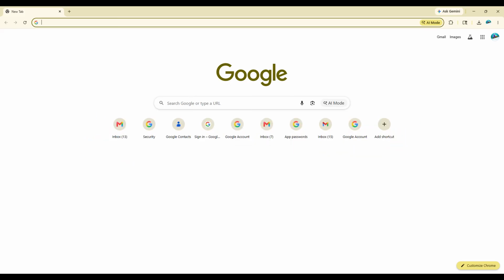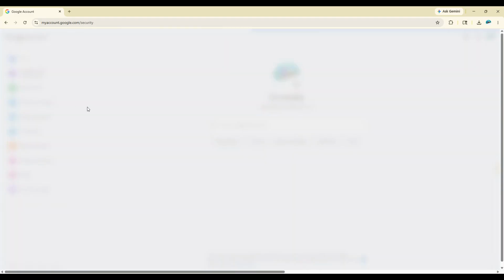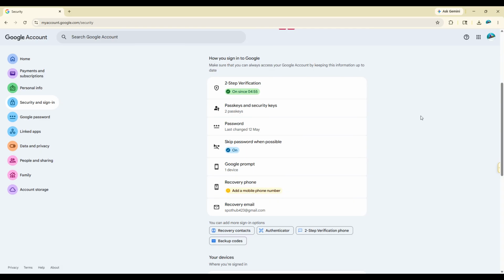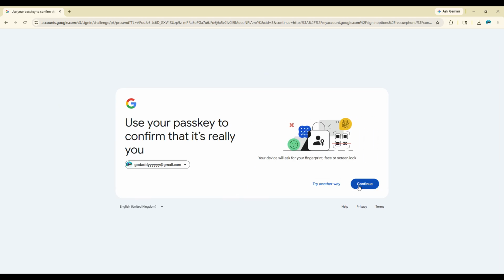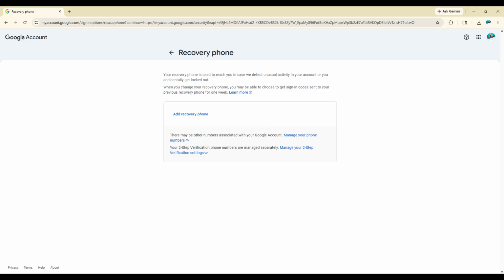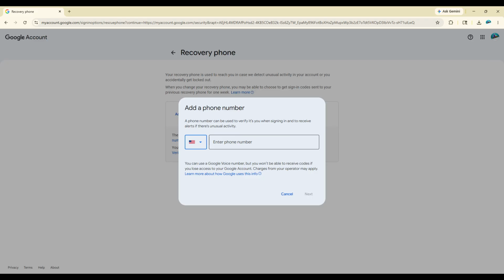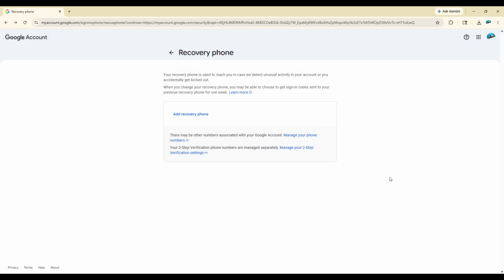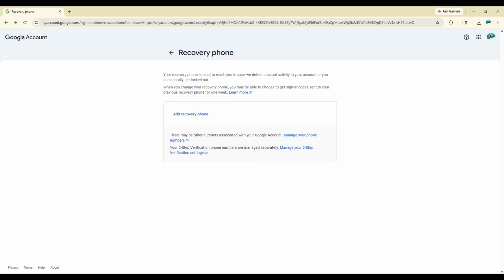How To Change Recovery Phone Number In Gmail (Easy Guide)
Learn how to change the recovery phone number in Gmail using your Google Account settings. Follow this quick step-by-step guide to update your recovery phone safely and keep your account secure.

🕚Timestamps:
0:00 Intro
0:17 Open Google Account
0:35 Go To Security Settings
0:52 Open Recovery Phone
1:10 Verify Your Identity
1:27 Edit And Save New Number
1:58 Outro

✍️What You'll Learn In This Video:
• How To Find Recovery Phone In Gmail
• How To Verify Your Identity In Google Account
• How To Edit And Update Your Recovery Phone Number
• How To Confirm The New Phone Number With A Verification Code

💡Pro Tips:
• Use a phone number you can access anytime
• Double-check the country code before saving
• Update your recovery info whenever you change numbers
• Review recovery email and two-step verification too
• Keep your account security details current for easier recovery